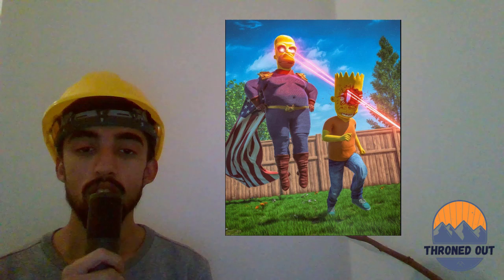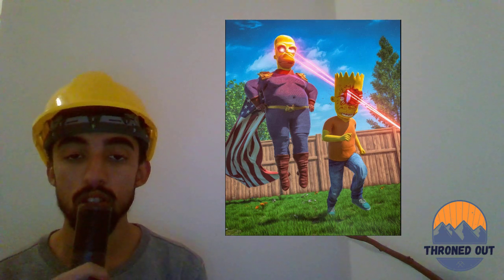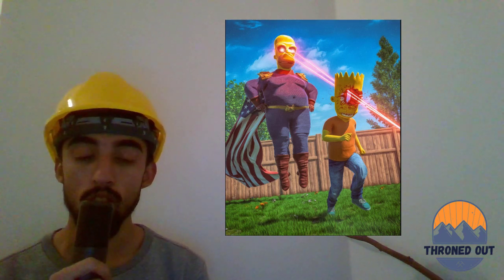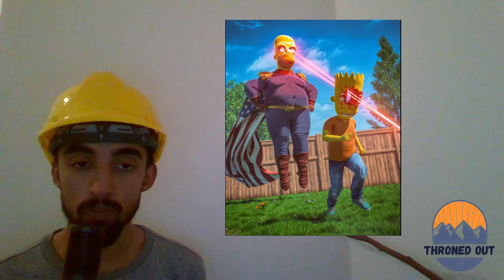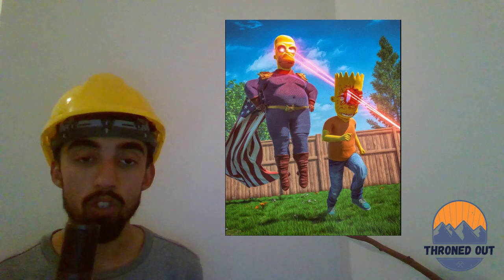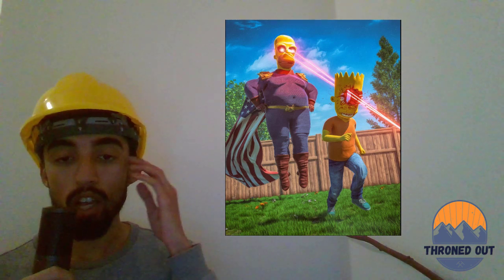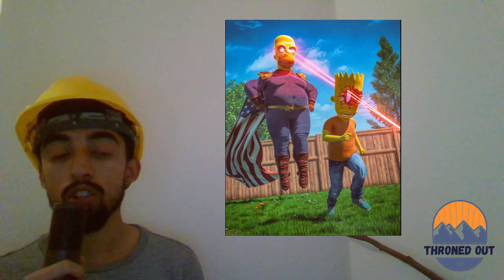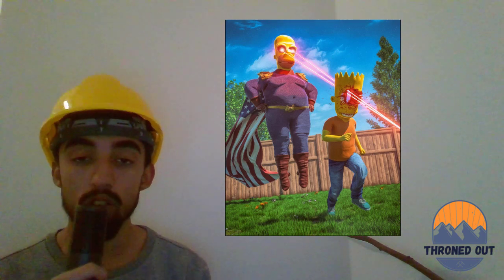Beeple Reactions: "HOMELANDER" (ep 15/5000)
The  First and Best Beeple reaction channel on YouTube.

On this page we react to ‘everydays’ otherwise known as the ‘The 5000 Day image’ by the artist named Beeple who is world renown for having created most expensive digital artwork to have ever been sold at $69, 000, 000.

If you are interested in Philosophy, Artwork, Conspiracy, NFT’s and General Knowledge then this is the perfect channel for your viewing pleasure.